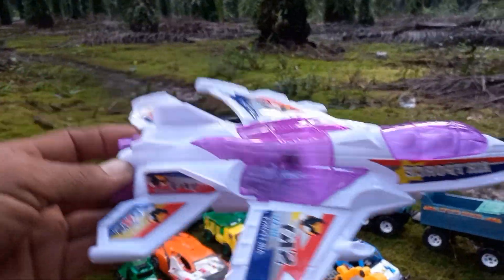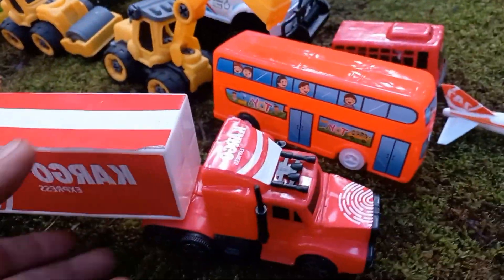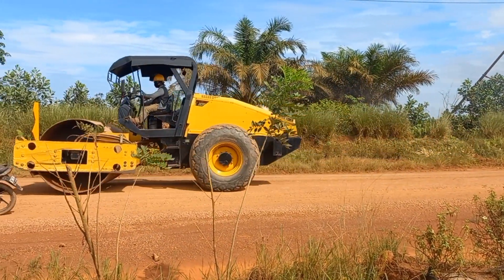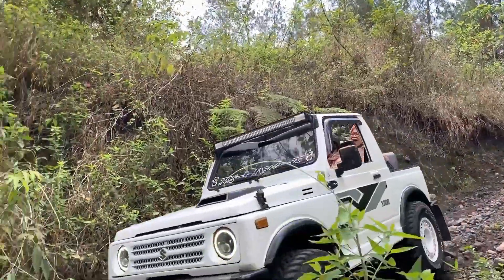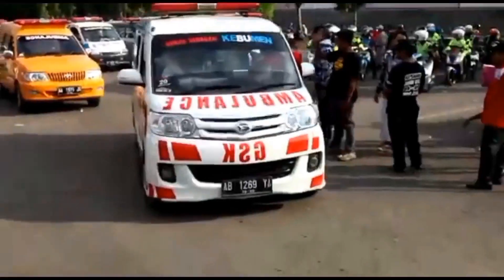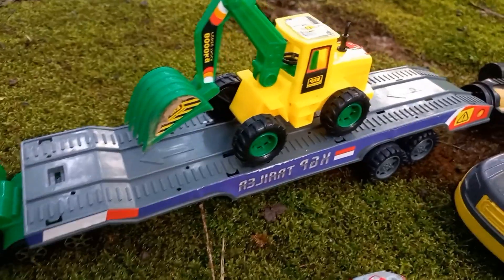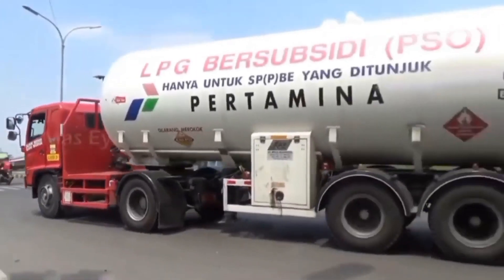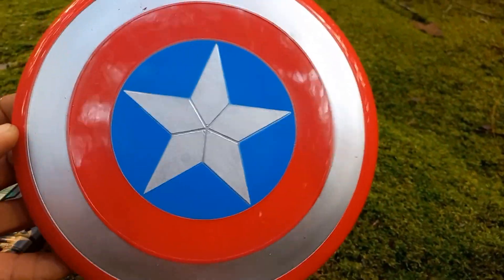Truk tronton panjang, Mobil Balap, Dump Truk, Truk Tangki, Mobil Polisi, Kereta api, Excavator